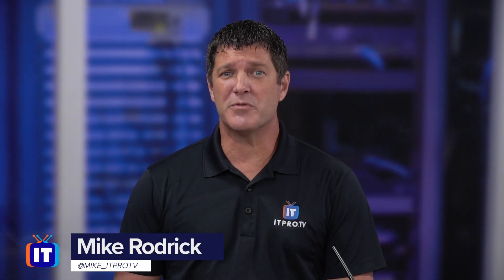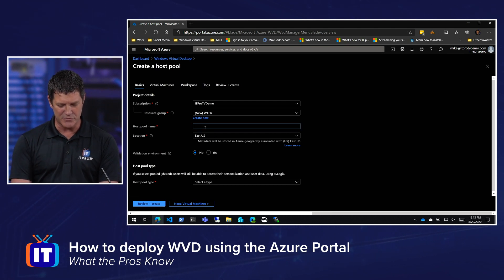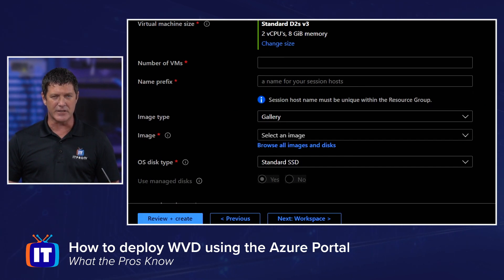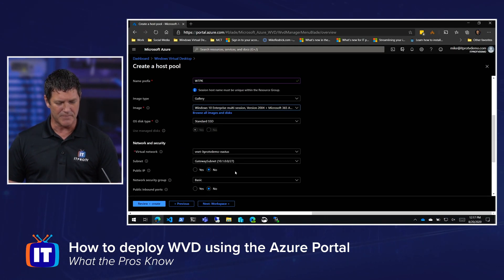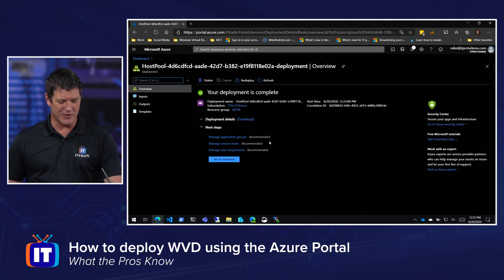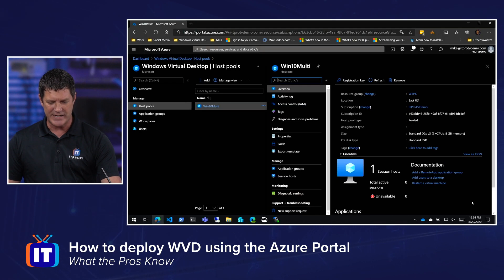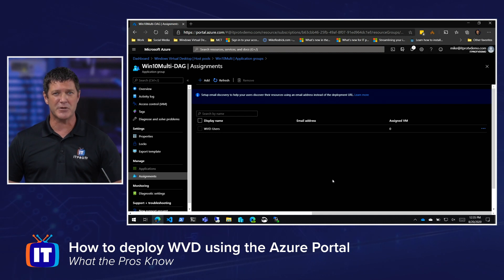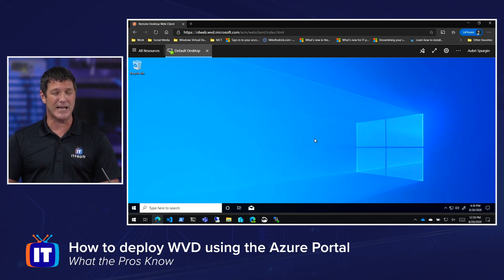How to easily deploy Windows Virtual Desktop using the Azure Portal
Now that Windows Virtual Desktop is ARM-based, all WVD resources can be deployed and managed using the Azure portal. In this What the Pros Know video, Mike demonstrates step-by-step how you can deploy a simple WVD environment in less than 30 minutes, without a single PowerShell cmdlet. This will allow you to take WVD for a test drive and see what all the excitement is about!